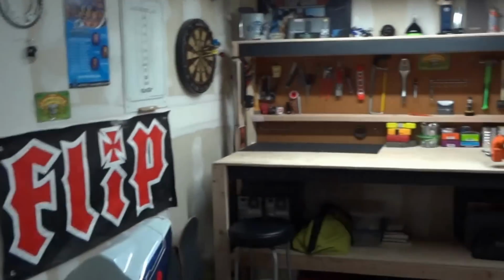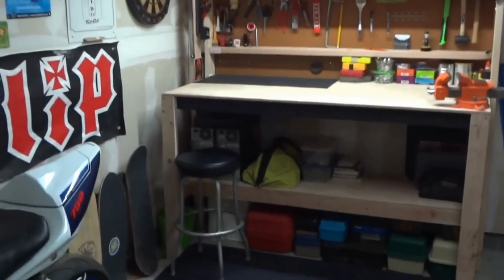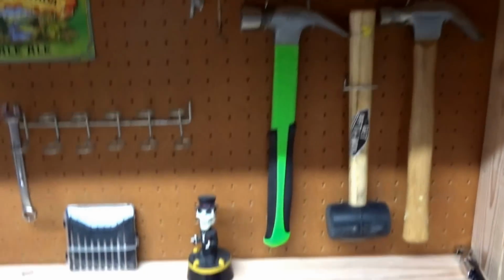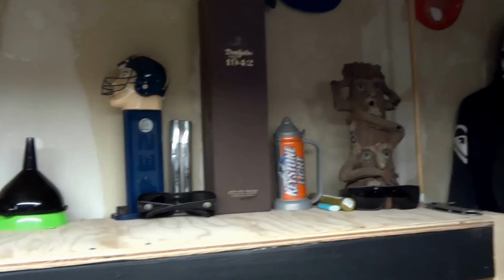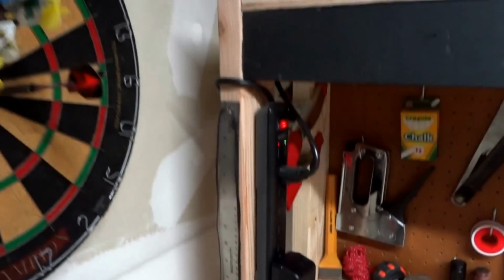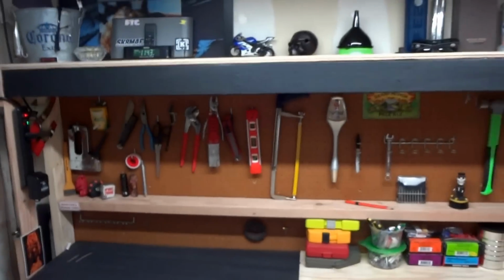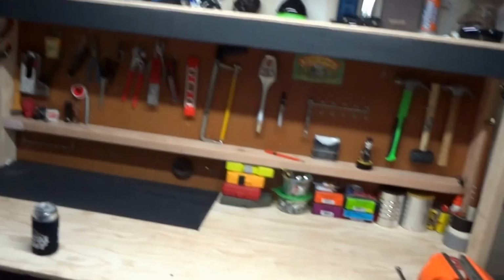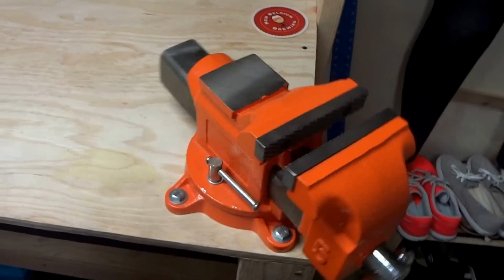Workbench ideas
I built this work bench in Feb 13' and it has been the best thing I have ever done in my life. All I do is projects, DYI and drink some brewski's.  Cool man station and chill area to relax with some tunes and cold ones.  My chick is happy cause I don't go to the bars anymore, and my ping pong table is coming in this weekend. My first YouTube Video folks, I will have a new updated version of the workbench coming soon.  It's way more badass now with a handful of new additions,  home brew station being one of them..  Ya buddy